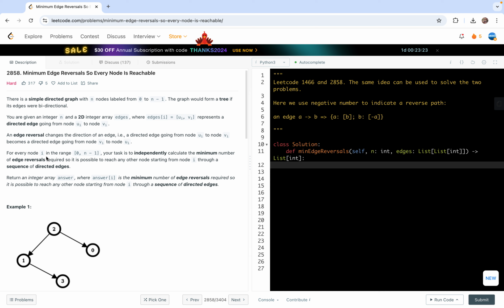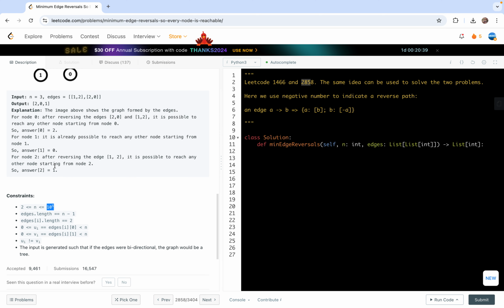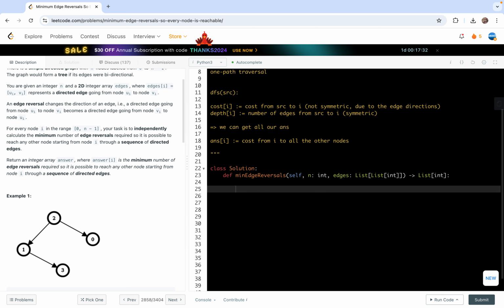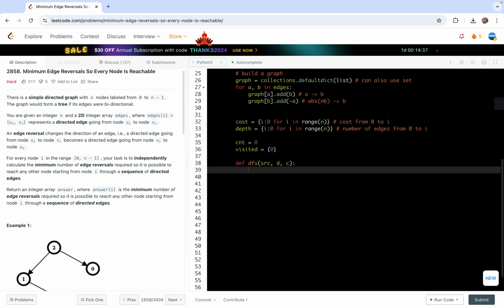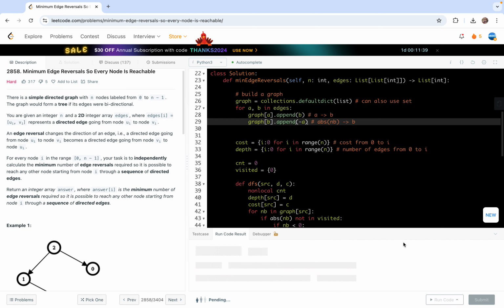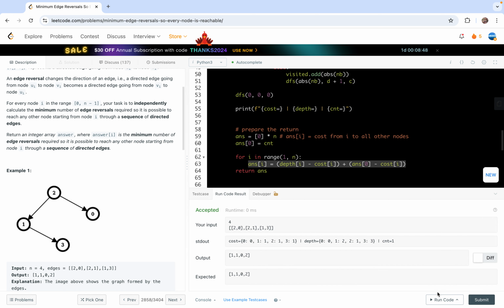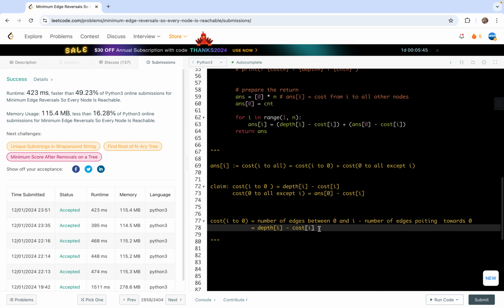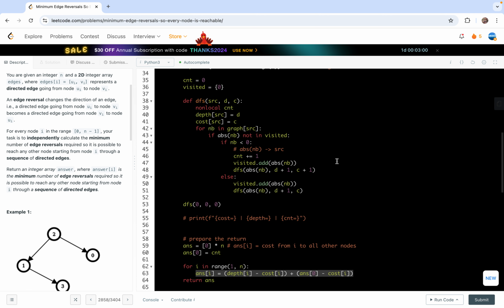leetcode 2858 Minimum Edge Reversals So Every Node Is Reachable | traversal, followup 1466